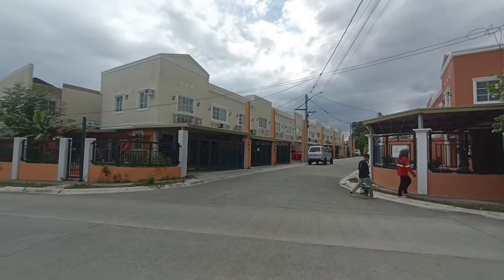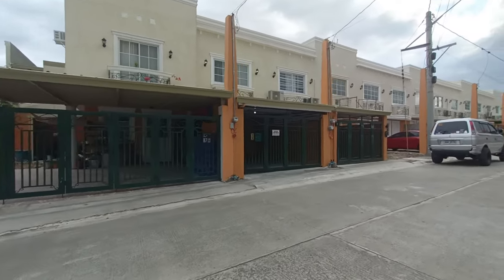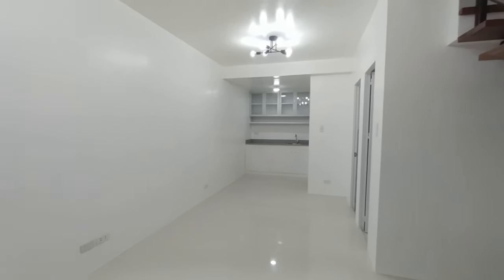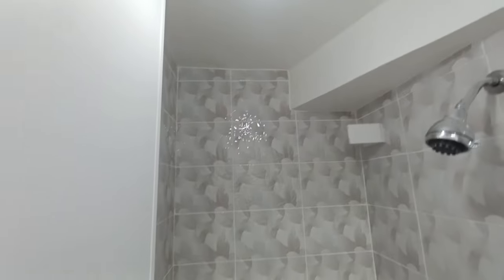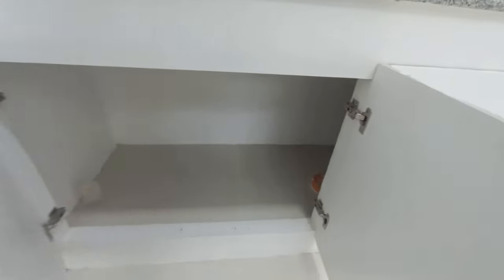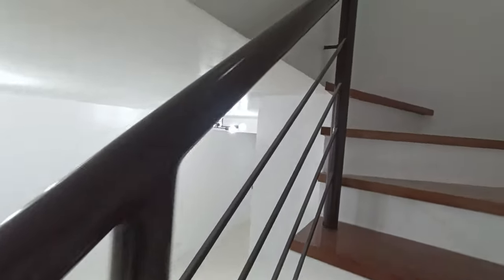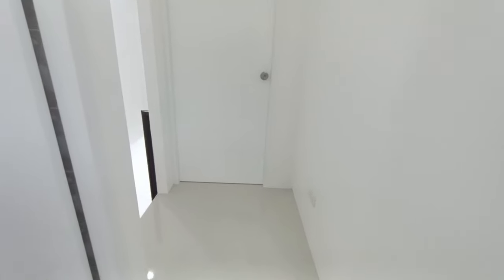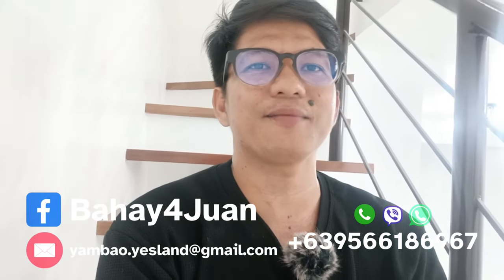For Rent | 2BR | 2TB | House and Lot | Balibago Santa Rosa City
Brand New House FOR RENT
🎯 Brand New Unit with 2 Bedroom and 2 Toilet
🎯 Unit is very close and walking distance to the Main Village Gate and Amenities with Clubhouse , Basketball Court, Playground and Swimming Pool.
🎯 Masters Bedroom have a nice view of a Pocket Park

Unit Details:
📍2 Bedrooms
📍2 Bathrooms
📍1 Carpark
📍Usable Floor Area: 65 sqm

💓2 Brand New 1HP Carrier Aircon Units in Bedrooms
💓Covered and Gated 1 Car Garage
💓Covered and Secured Service/ Laundry Area

❗For only 25K a month
❗Max of 3 to 4 person only.
❗No Pets Allowed
❗2 Months Deposit + 1 month Advance
❗Minimum of 1 Year
❗For viewing: Starts on April 19, 2024 Saturday and Sunday

JUNE YAMBAO, RES
PRC No. 0012162
DSHUD No. 004450
Until Dec.  2023